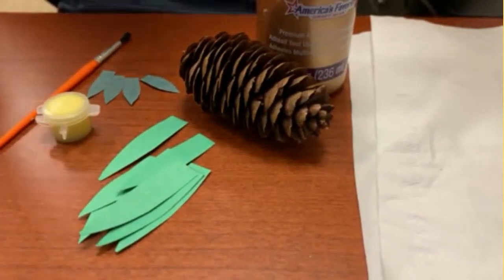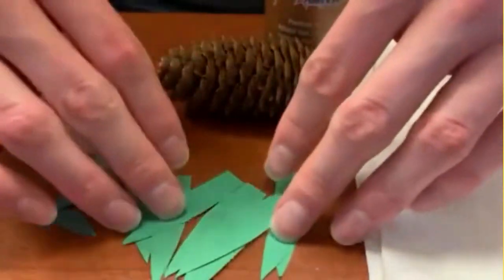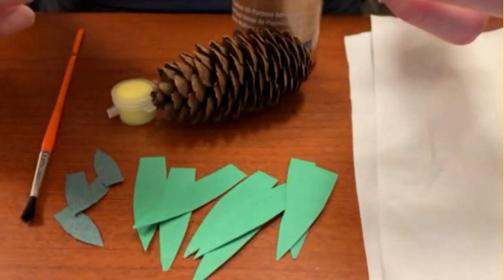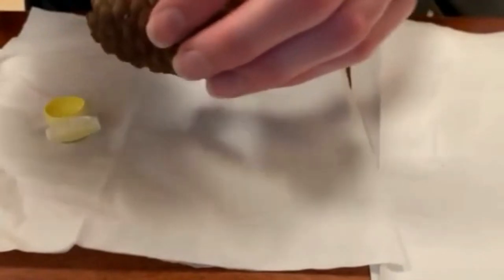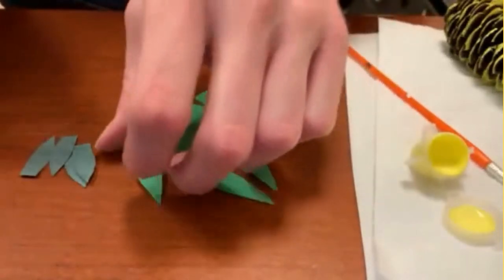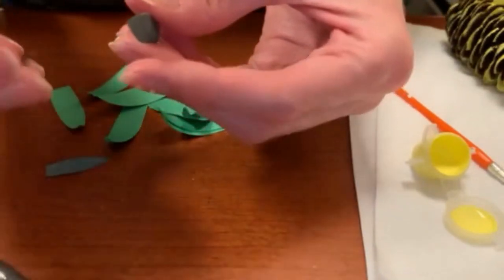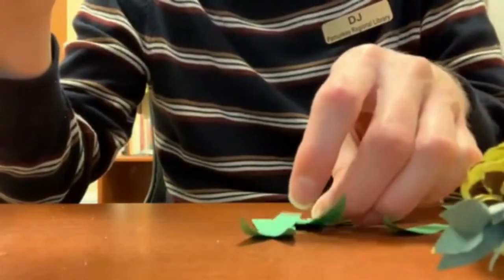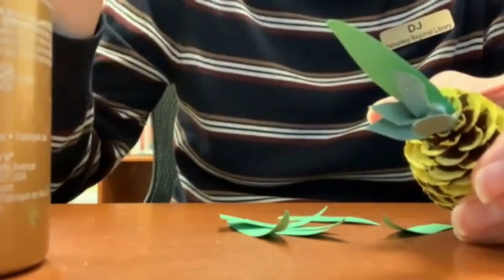Pineapple Pinecones Tutorial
Ages 18 & up. Stop by the Mechanicsville Branch Library in June to pick up a kit of supplies and educational materials to make your very own Pineapple Pinecones! Available while supplies last.